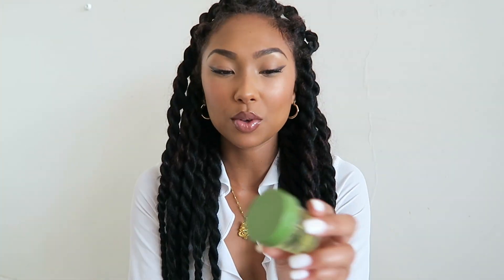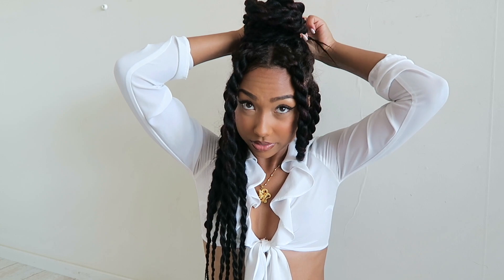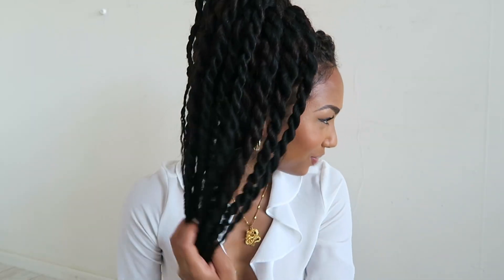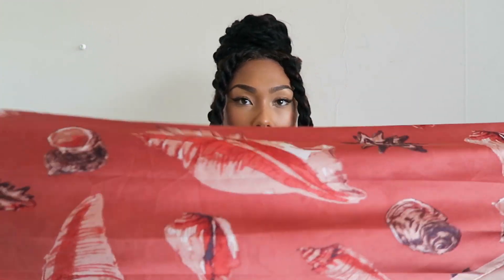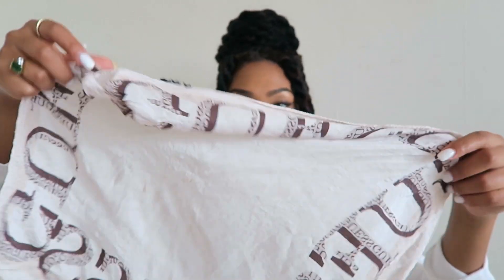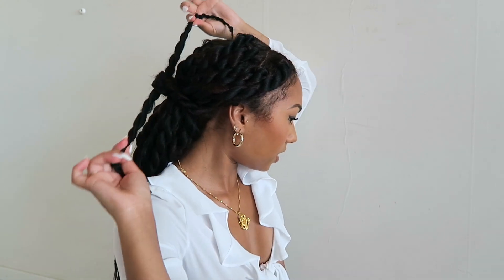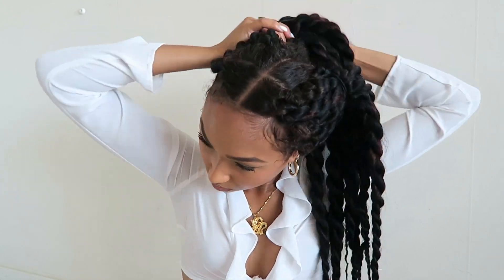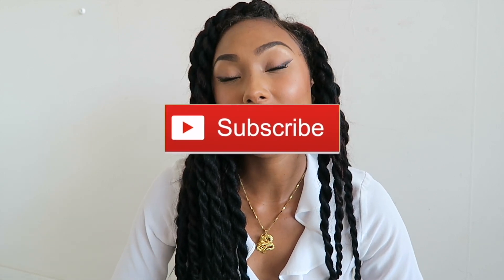HOW TO STYLE TWISTS AND BRAIDS | *EASY AND CUTE!* | Shizen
♡  I N S T A G R A M  ♡  T I K  T O K   : @SHIZENWONG

Hi friends!
Which one of these styles was your fave??

F A Q:

Name pronunciation : She Zen
Birth City : Amsterdam
Ethnicity : Black & Asian & White